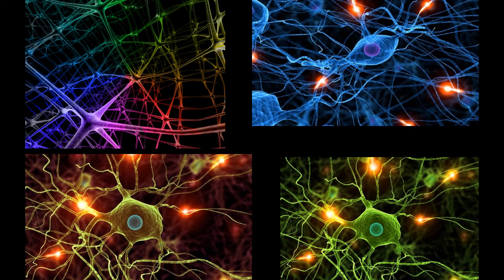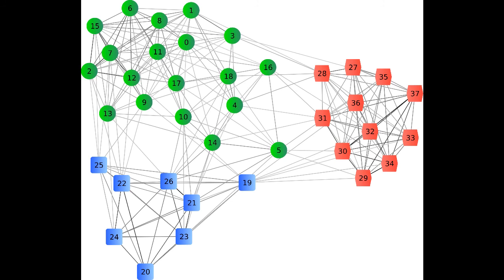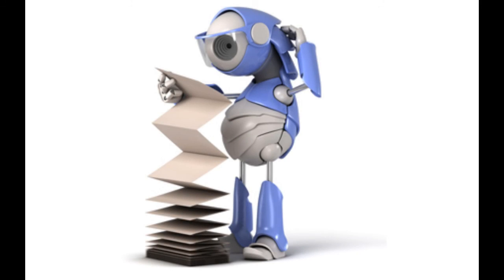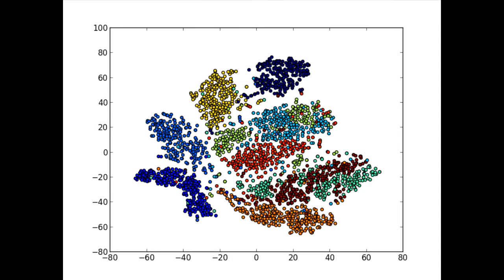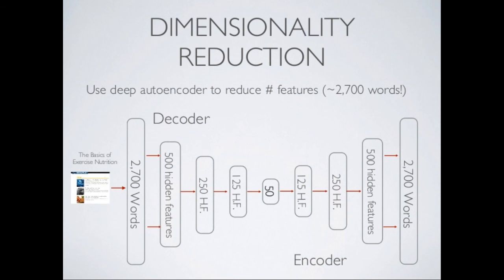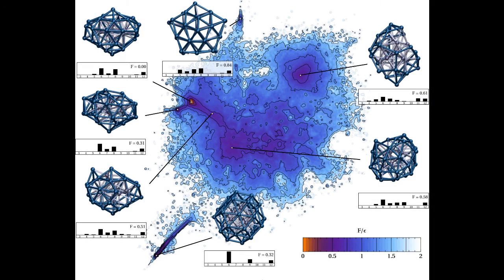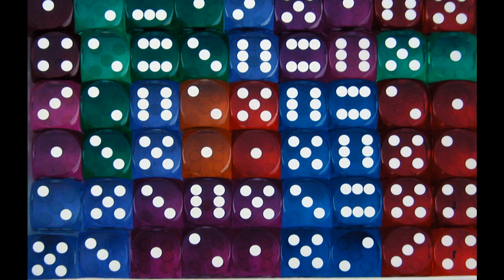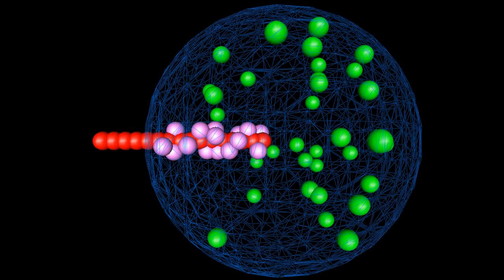Unsupervised Deep Learning in Python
New Udemy course on Unsupervised DeepLearning in Python

This course is the next logical step in my deep learning, data science, and machine learning series. I’ve done a lot of courses about deep learning, and I just released a course about unsupervised learning, where I talked about clustering and density estimation. So what do you get when you put these 2 together? Unsupervised deep learning!

In these course we’ll start with some very basic stuff - principal components analysis (PCA), and a popular nonlinear dimensionality reduction technique known as t-SNE (t-distributed stochastic neighbor embedding).

Next, we’ll look at a special type of unsupervised neural network called the autoencoder. After describing how an autoencoder works, I’ll show you how you can link a bunch of them together to form a deep stack of autoencoders, that leads to better performance of a supervised deep neural network. Autoencoders are like a non-linear form of PCA.

Last, we’ll look at restricted Boltzmann machines (RBMs). These are yet another popular unsupervised neural network, that you can use in the same way as autoencoders to pretrain your supervised deep neural network. I’ll show you an interesting way of training restricted Boltzmann machines, known as Gibbs sampling, a special case of Markov Chain Monte Carlo, and I’ll demonstrate how even though this method is only a rough approximation, it still ends up reducing other cost functions, such as the one used for autoencoders. This method is also known as Contrastive Divergence or CD-k. As in physical systems, we define a concept called free energy and attempt to minimize this quantity.

Finally, we’ll bring all these concepts together and I’ll show you visually what happens when you use PCA and t-SNE on the features that the autoencoders and RBMs have learned, and we’ll see that even without labels the results suggest that a pattern has been found.

All the materials used in this course are FREE. Since this course is the 4th in the deep learning series, I will assume you already know calculus, linear algebra, and Python coding. You'll want to install Numpy and Theano for this course. These are essential items in your data analytics toolbox.

If you are interested in deep learning and you want to learn about modern deep learning developments beyond just plain backpropagation, including using unsupervised neural networks to interpret what features can be automatically and hierarchically learned in a deep learning system, this course is for you.